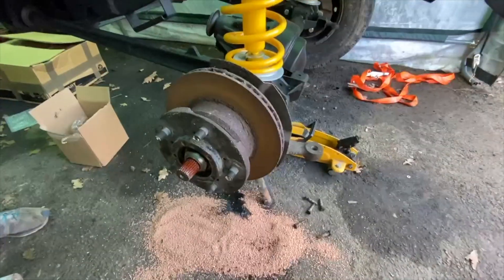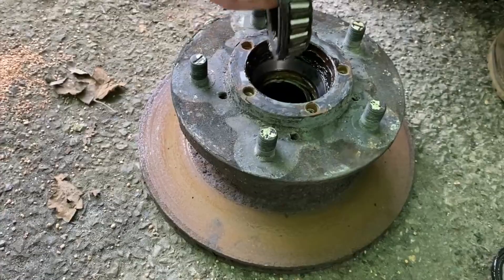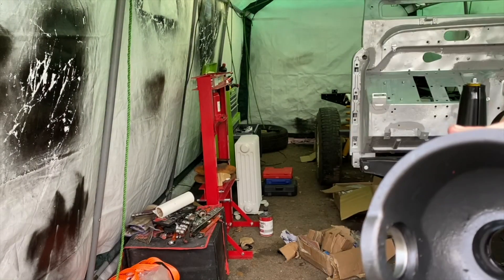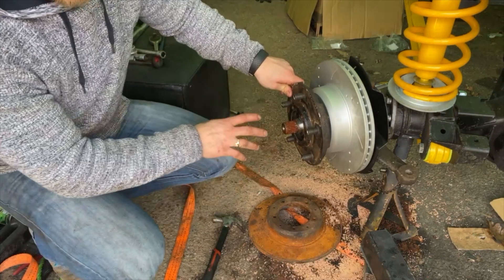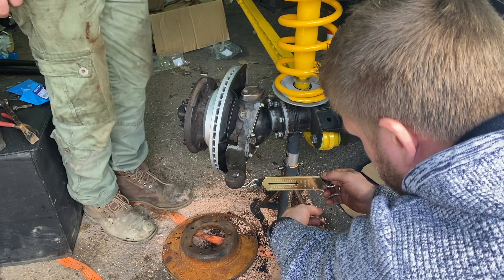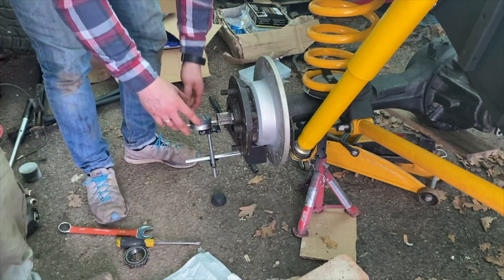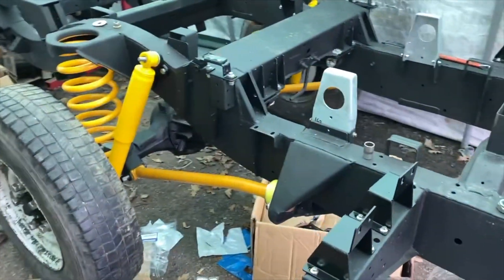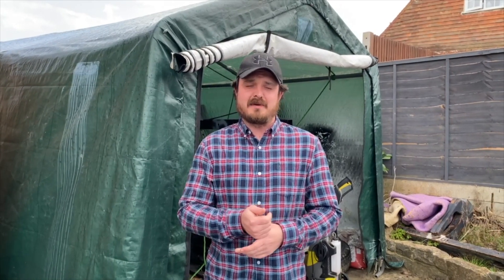TD5 Axle & Swivel Bearings and Cranked Radius & Trailing Arms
In this episode we do a how to guide on changing Land Rover Defender TD5 wheel and swivel bearings, using the correct spacers, shims and measuring the end float. We also install some 3 degree cranked radius and trailing arms to resolve to out of whack axle geometry caused by the 2 inch lift kit.

Music

Song 1 : Bravelion - Flurowyde
Song 2 : Ooyy - Come together
Song 3 : Killrude - Skydive
Song 4 : DayFox - Nu Island
Song 5 : Ooyy - Mt Fuji